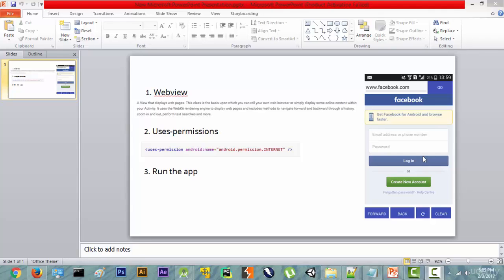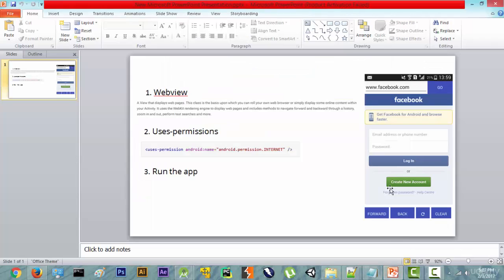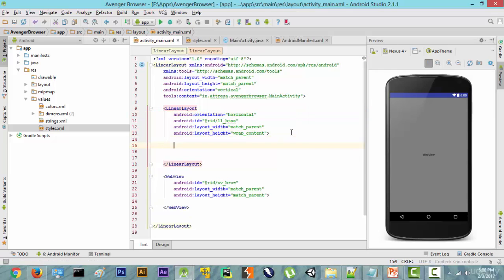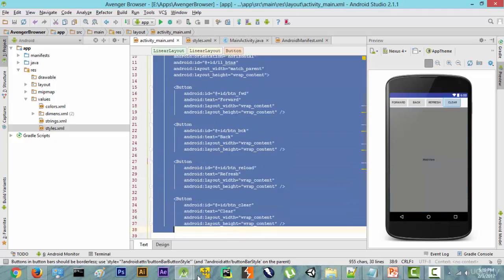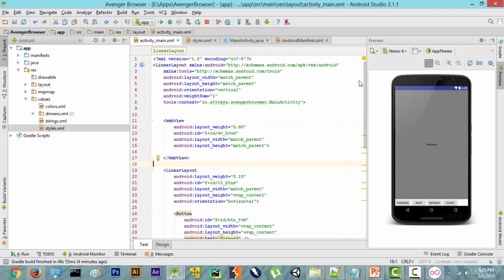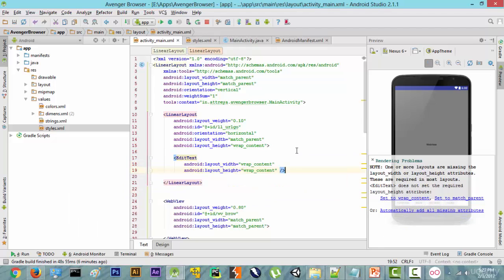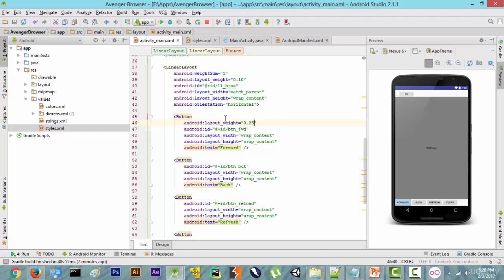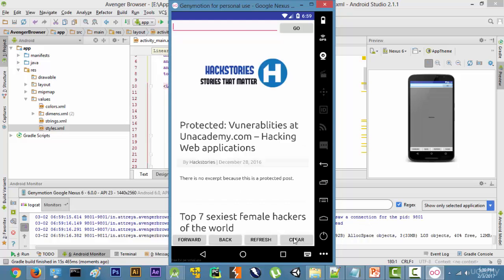10 Making the User Interface of web browser